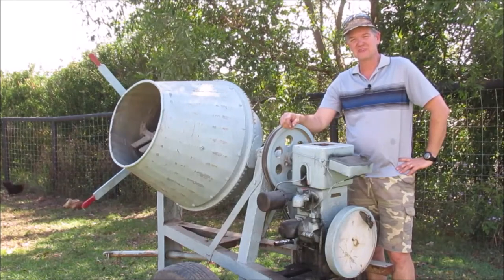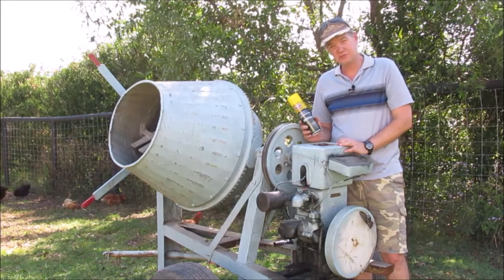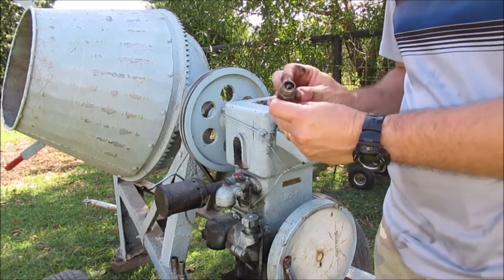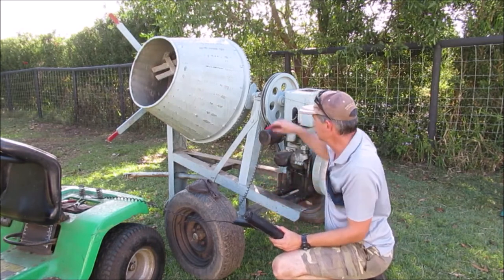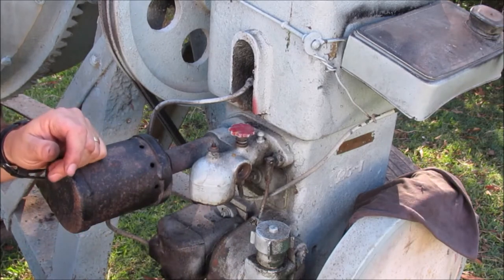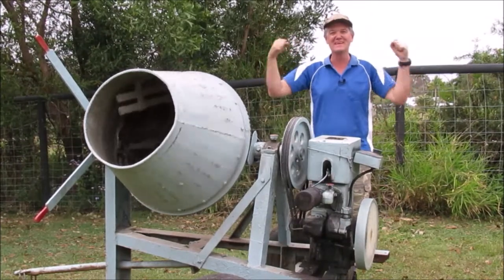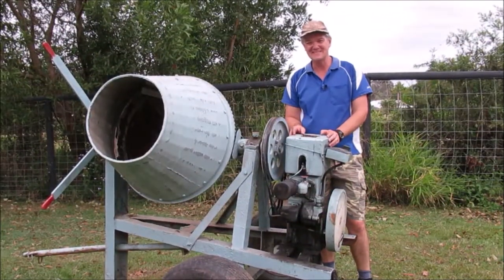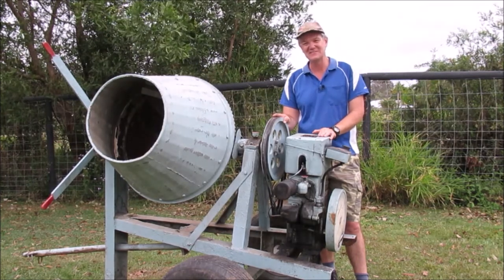Starting an old Cement Mixer!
In this episode we finally start an old cement mixer.
I have found out that it is an old Lightburn cement mixer with a 2HP Rosebery engine.